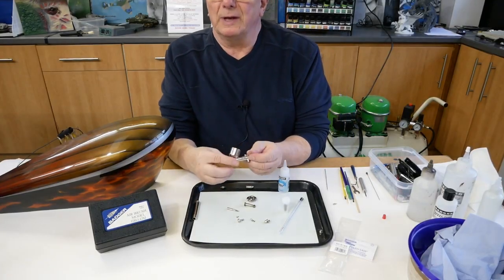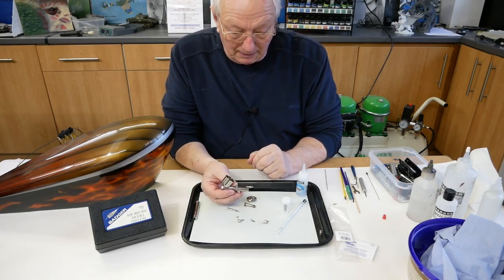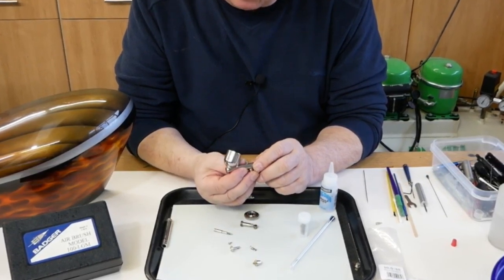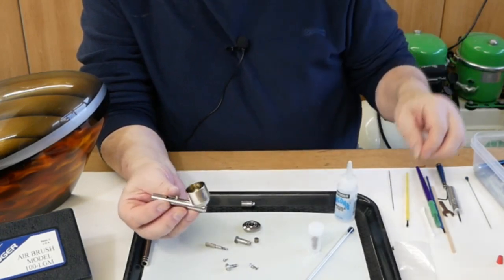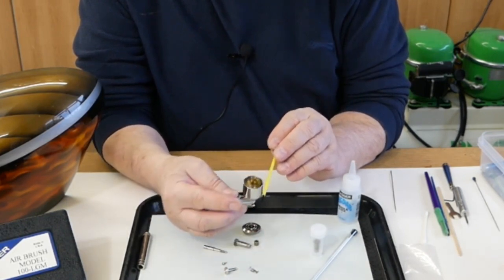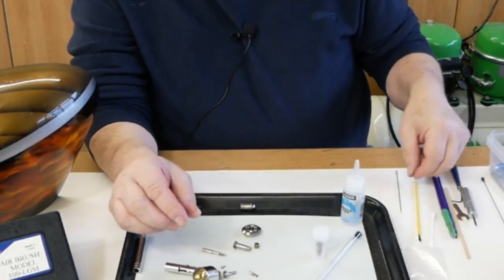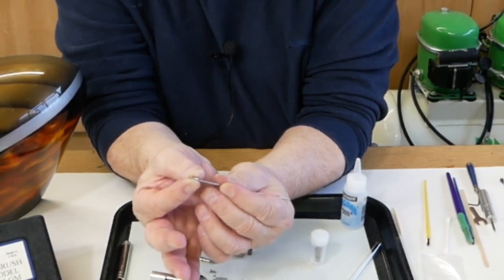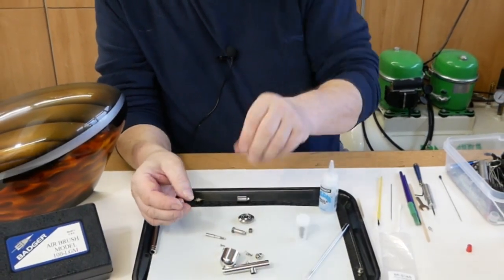Badger 100 LGM part 2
Badger Airbrush 100 LGM part 2 cleaning tips and tricks

Badger 100 Airbrush
Badger’s Model 100 gravity feed professional airbrush series offers precision performance for a soft spray pattern and tight line detail. This is a dual action, internal mix; gravity feed airbrush that runs the gamut from detail to background coverage.
150 AIRBRUSH, DUAL ACTION, INTERNAL MIX, SIPHON (BOTTOM) FEED
The versatility of the 150® allows for a broad range of applications, making it the "classic" airbrush in the Badger line. The 150® accepts a 3/4 oz. colour cup for small volume painting needs, or three larger sized jars can be used for bigger jobs. Used by everyone from artists to taxidermists and auto customizers to furniture refinishers, this airbrush sprays properly reduced acrylics, acrylic enamels and lacquers, gouaches, fabric colours, water colours, inks, dyes,